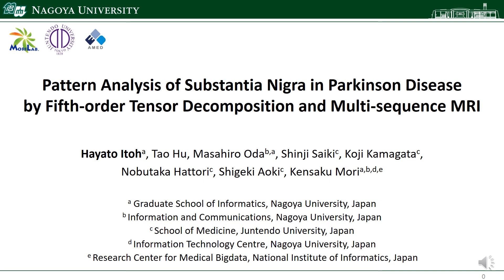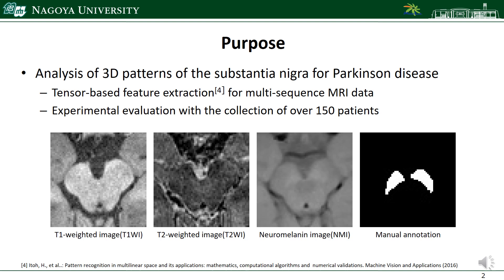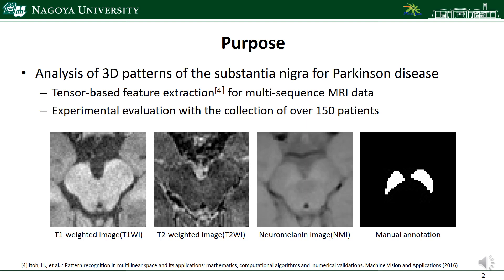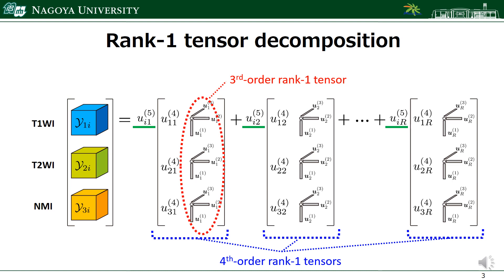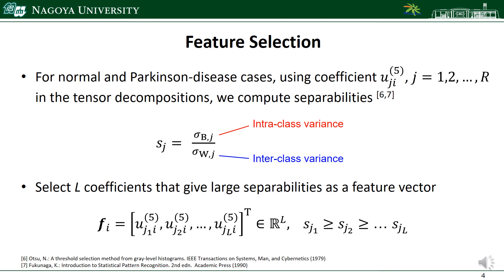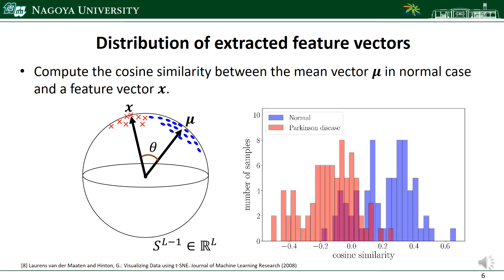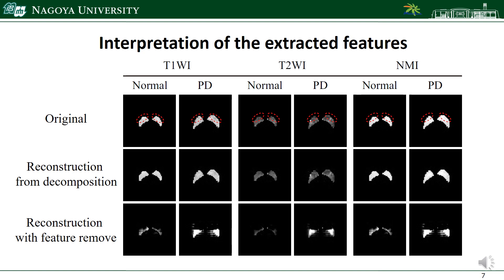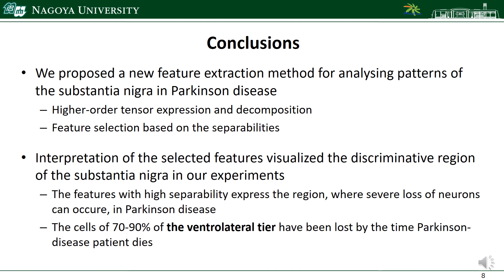MMMI2022 Short oral presentation 6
Hayato Itoh, Tao Hu, Masahiro Oda, Shinji Saiki, Koji Kamagata, Nobutaka Hattori, Shigeki Aoki, and Kensaku Mori: Pattern Analysis of Substantia Nigra in Parkinson Disease by Fifth-Order Tensor Decomposition and Multi-sequence MRI